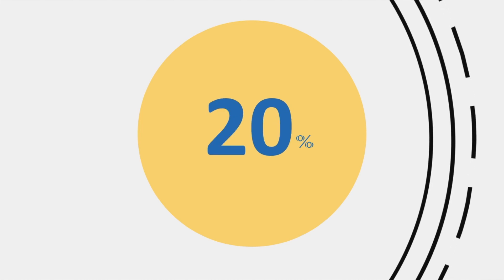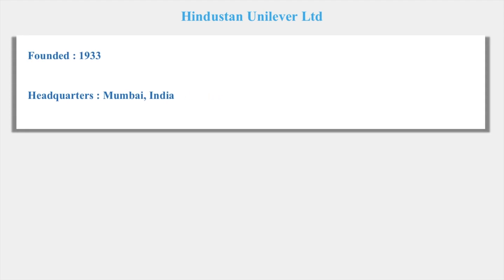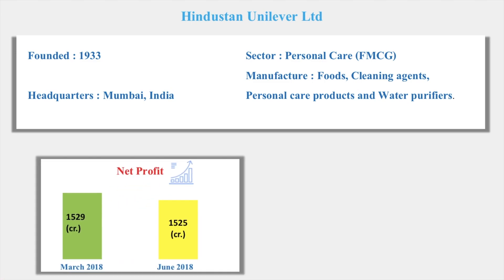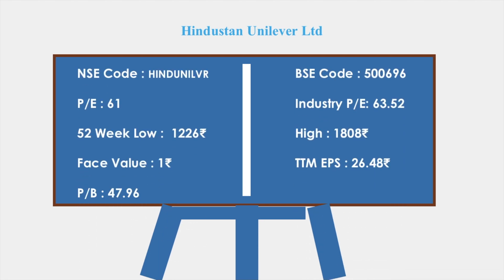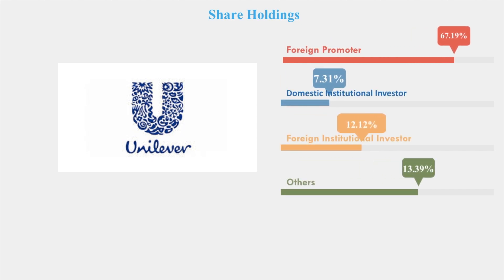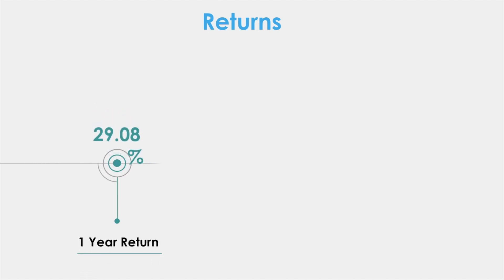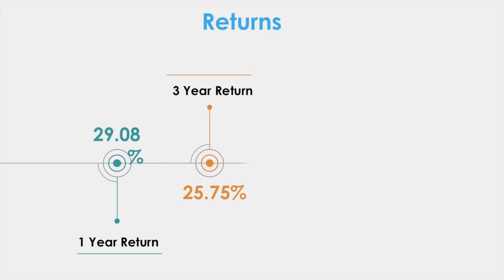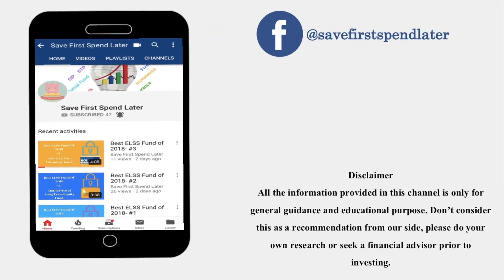Wealth Creating Stock in FMCG Sector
In this video get to know the detailed review of a stock which belongs to the FMCG sector and has given a consistent returns in the past over a decade.

HUL which is Hindustan Unilever manufacture products like cosmetics, water purifiers, soaps and many other products which we use in our day to day life.

Each and every household use different products produced by hindustan unilever in different ways like soaps, shampoos, toiletries and many other products which are manufactured by them in different brand names for example : Lux, Lifebuoy, Dove, Pond's, Wheel, Surf Excel, Vaseline etc. are the brands which are manufactured by HUL.

This stock has been listed in the Nifty 50

The Stock has lot of potential to grow in the future a be a multibagger stock and create wealth to the investor.

A-Way-For-Me-HookSounds.com
EpicRockAnthem

Editing: Imovie

Google Search Images

All the information provided in this channel is only for general guidance and educational purpose. Don’t consider this as a recommendation from our side, please do your own research or seek a financial advisor prior to investing.